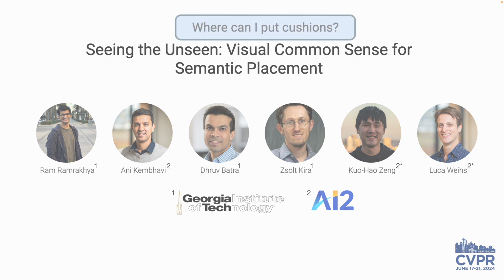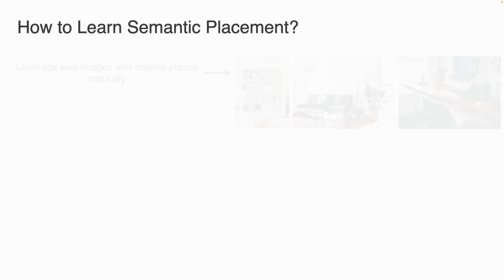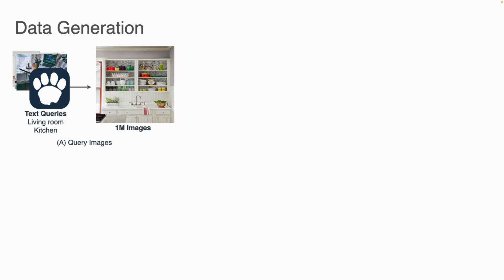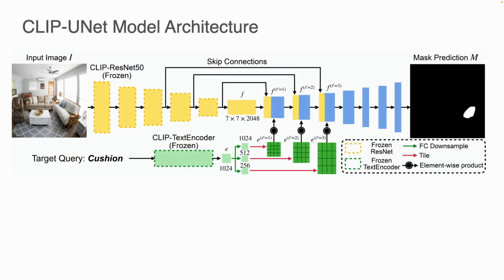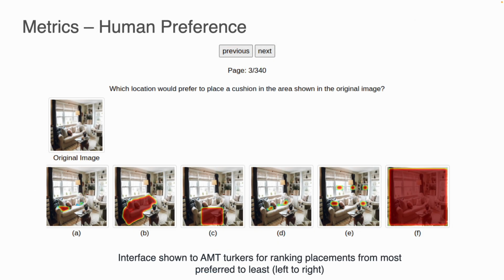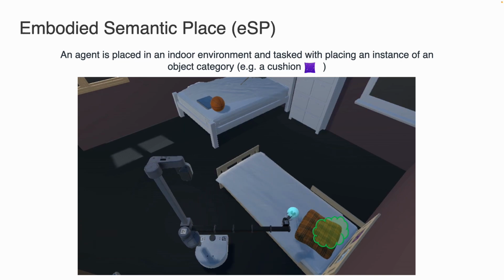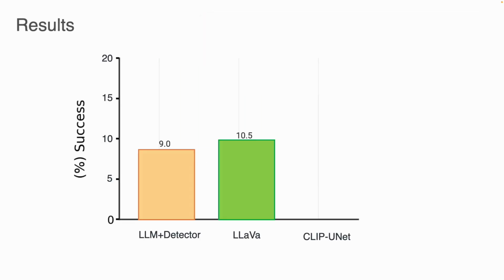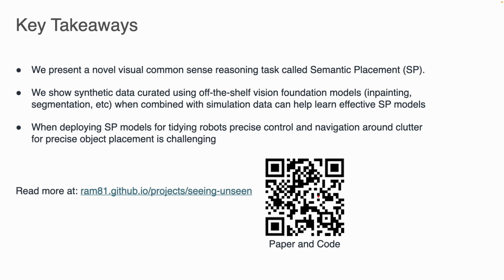Seeing the Unseen: Visual Common Sense for Semantic Placement (CVPR 2024)